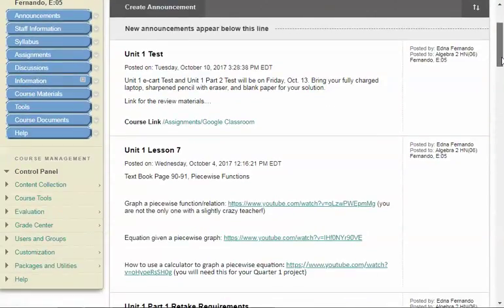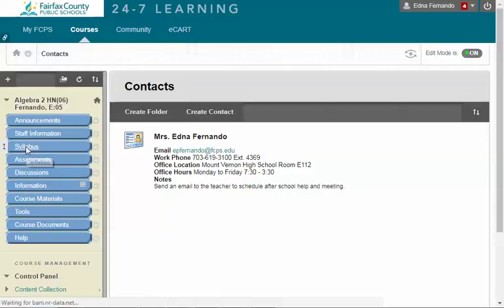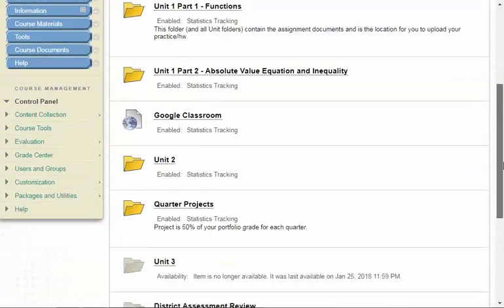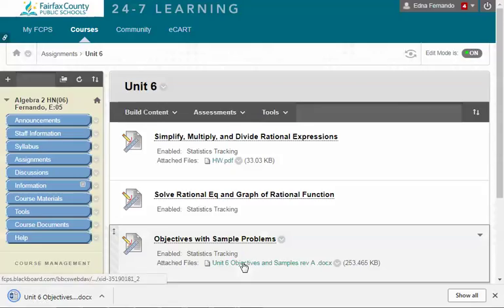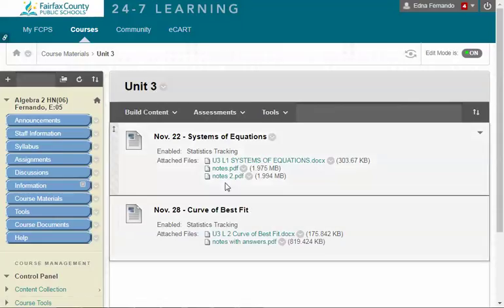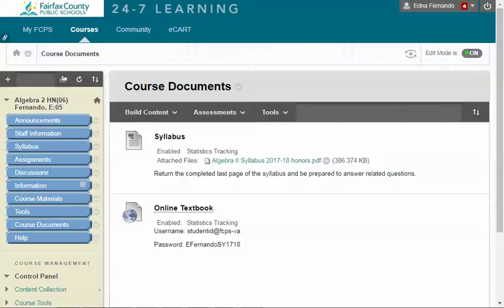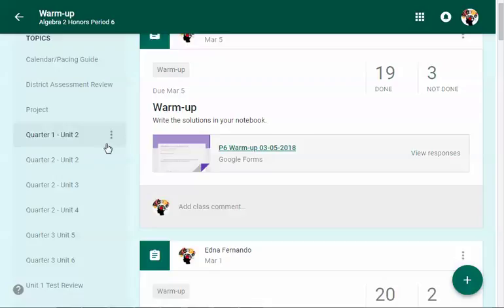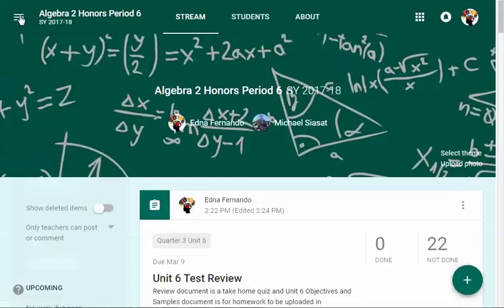Video 03 13